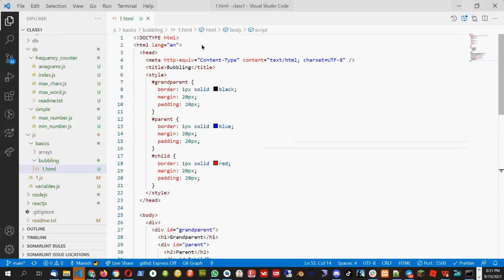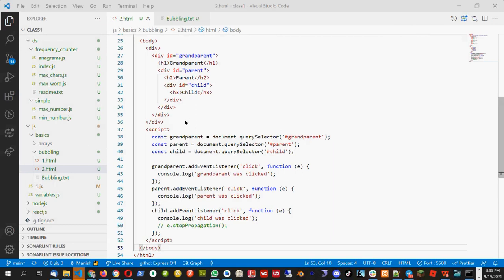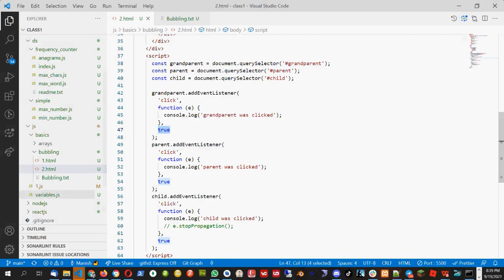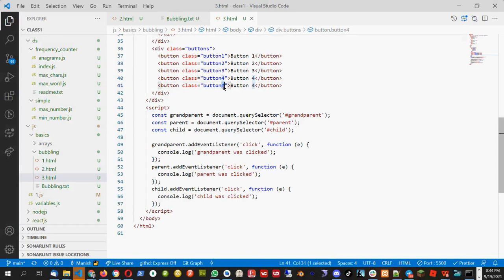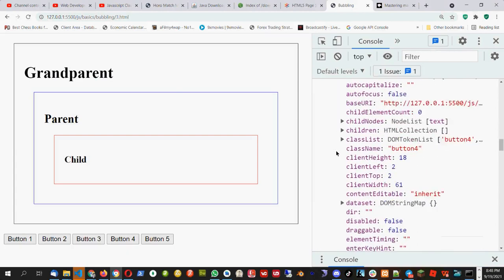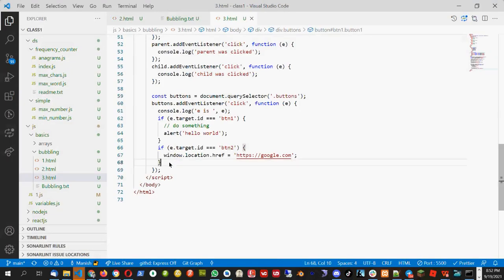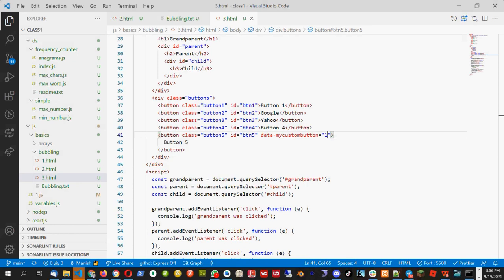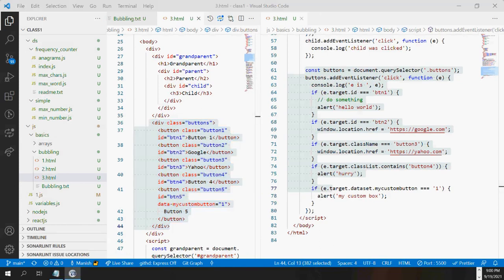Lesson 47 2021 09 19 bubbling2